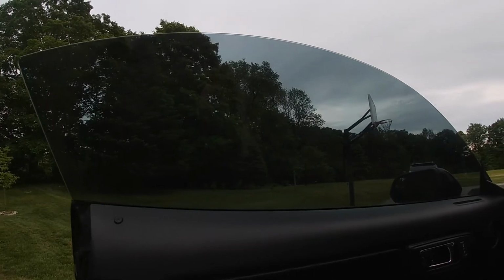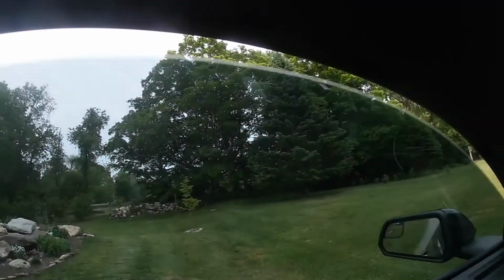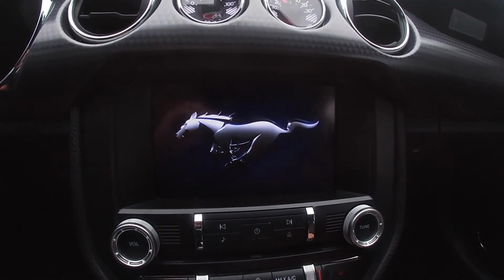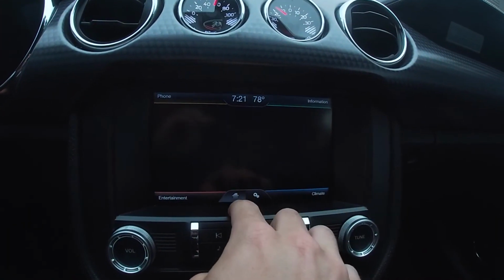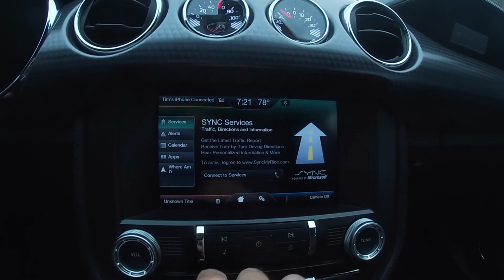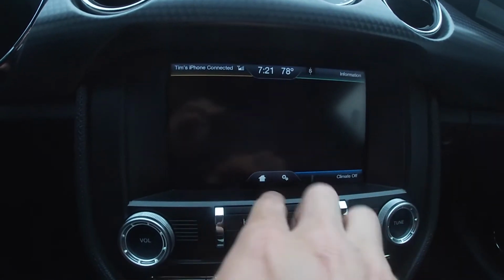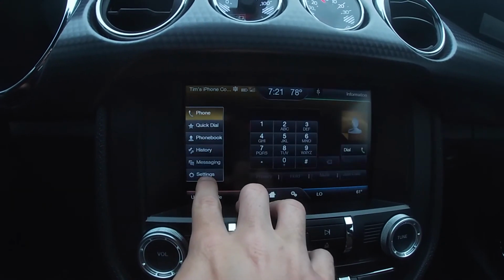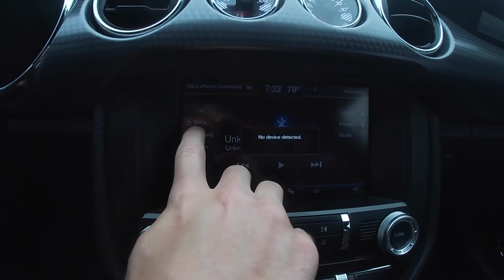5 THINGS I HATE ABOUT MY MUSTANG!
5 things i hate about my 2015 Mustang EcoBoost! It took me a while to think of 5 things i dislike but here we are!